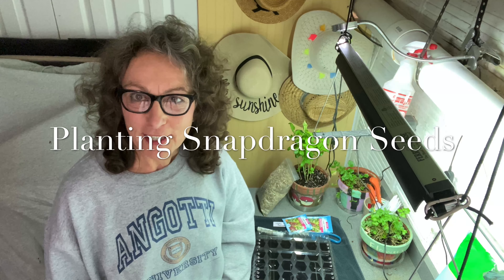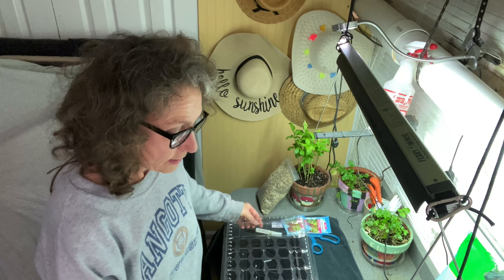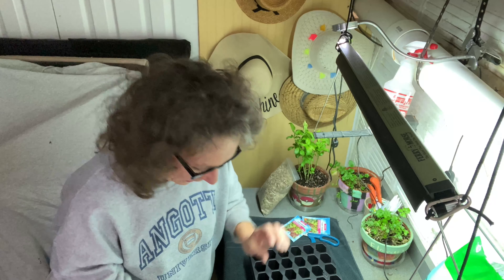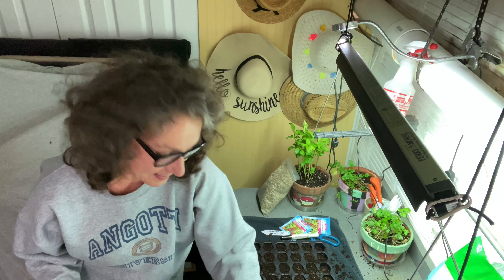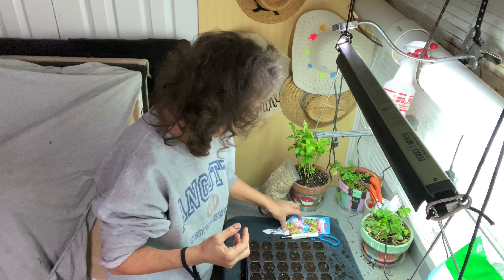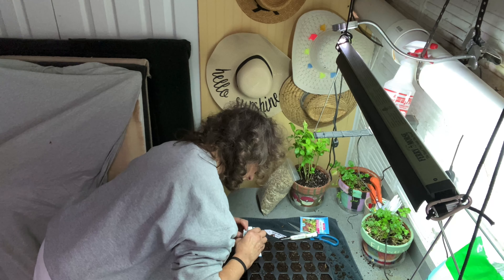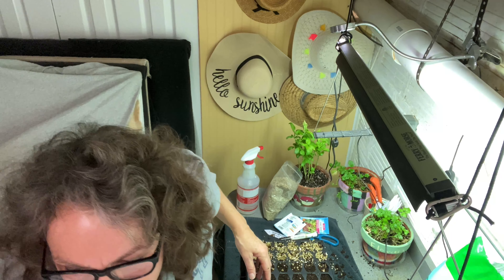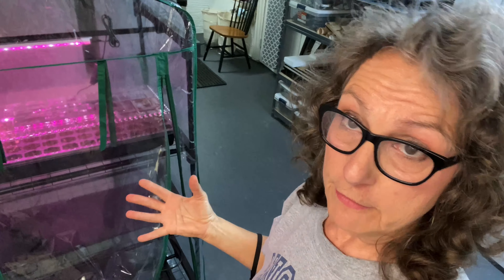Planting Snapdragon seeds